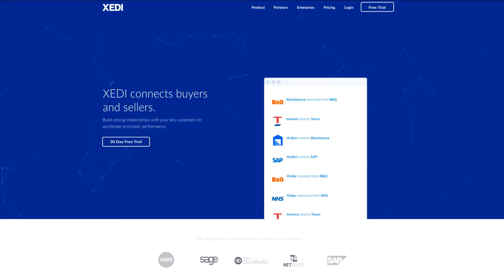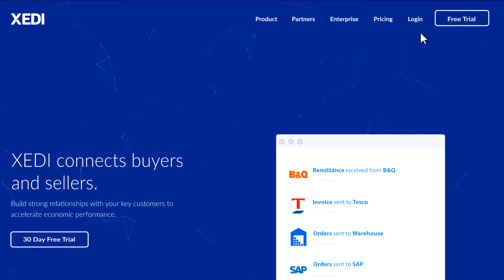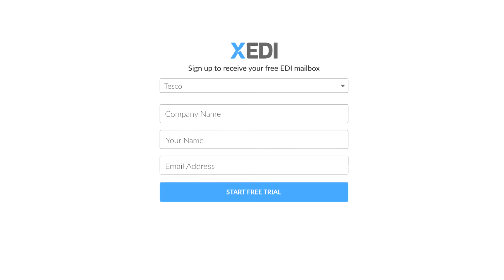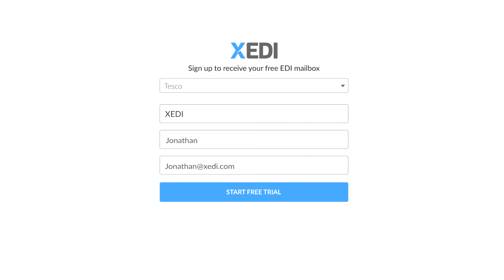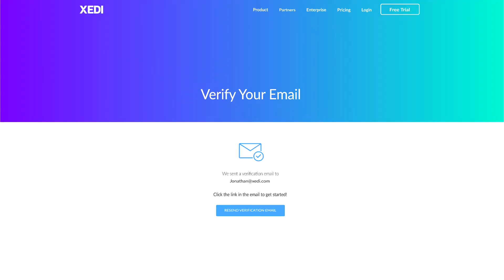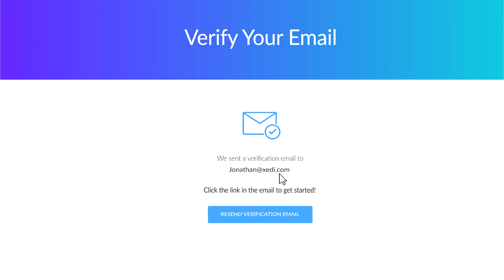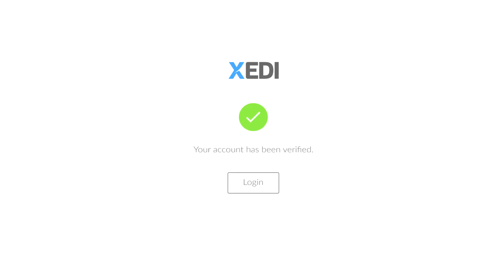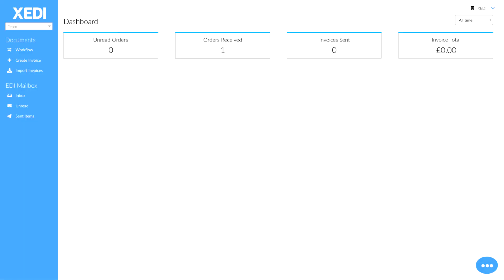Getting Started with XEDI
In this video, we begin the "Getting started with XEDI" series.
This video specifically will explain how to get started with XEDI and activate your trial account.

This process is done by navigating to the XEDI website and going through the signup process.

What is XEDI?
XEDI is an EDI platform that connects customers with suppliers to process orders, invoices and other transactions.
Explore how thousands of customers are using XEDI to build streamlined supply chains with increased flexibility, scalability and efficiency.